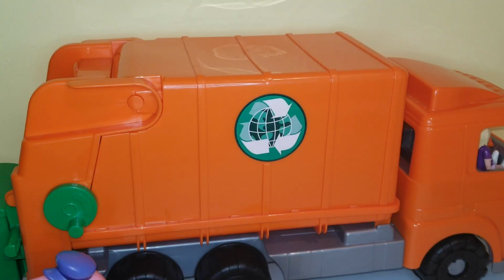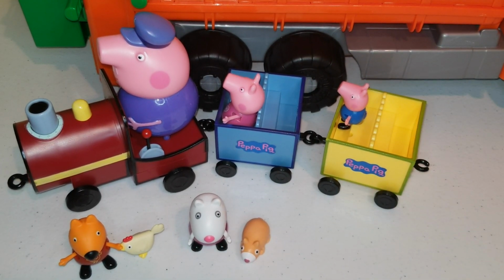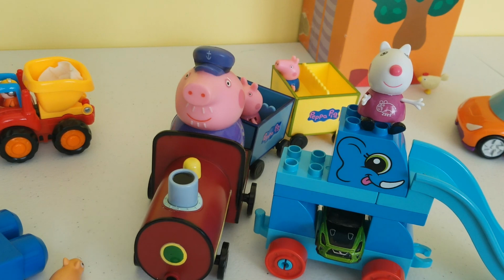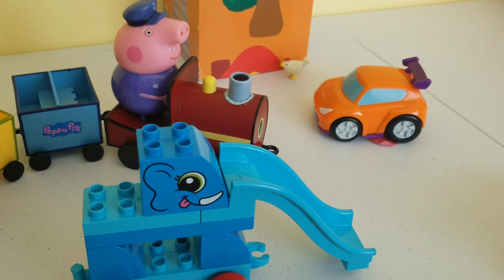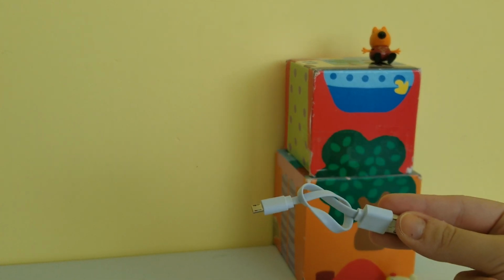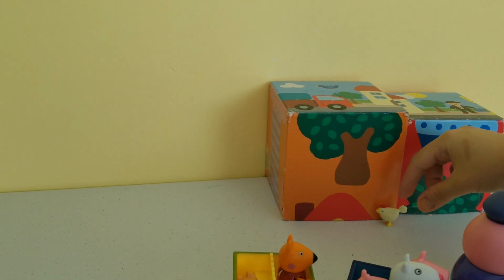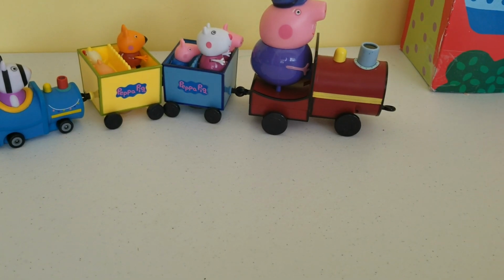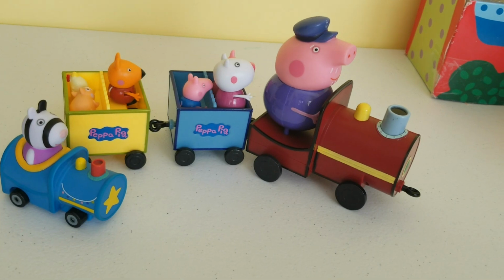Learn About Recycling With Peppa Pig And Her Friends | Part 2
This is part 2 of Learning to Recycle with Peppa Pig and her friends!